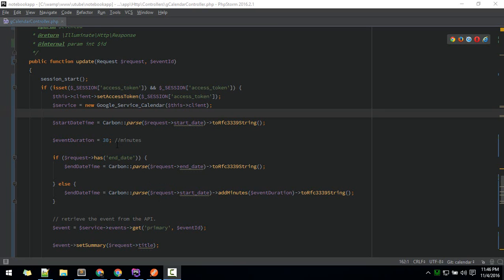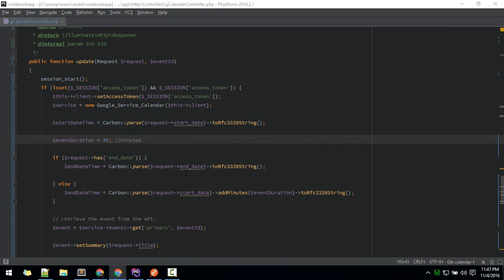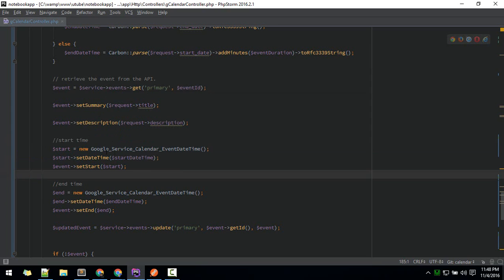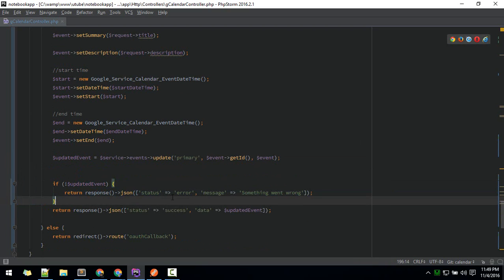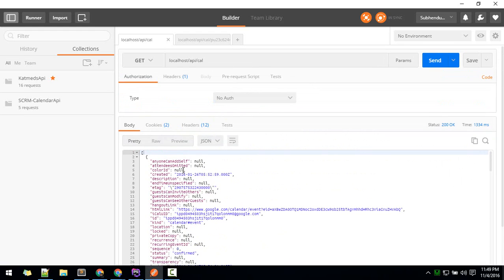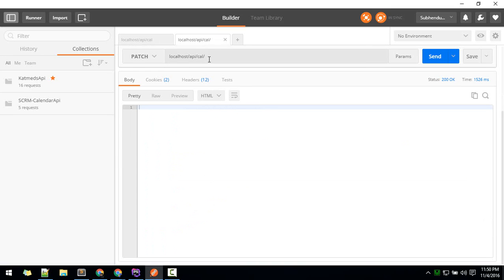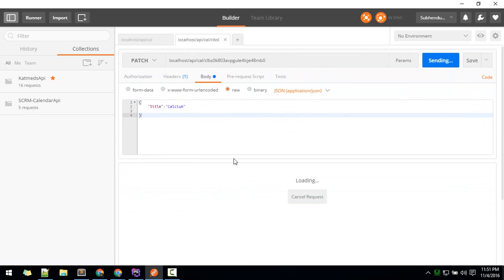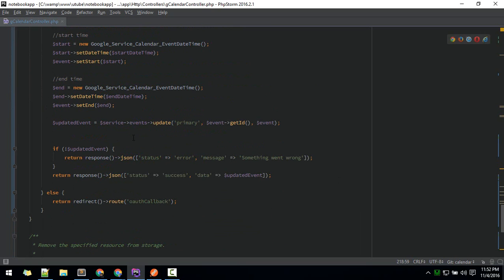Google calendar api with Php(laravel):Update and Delete events